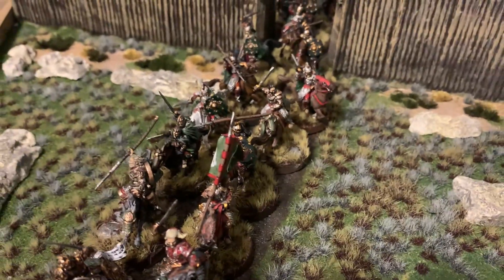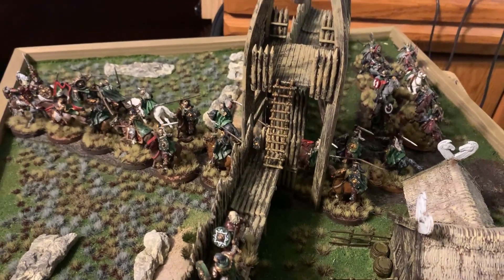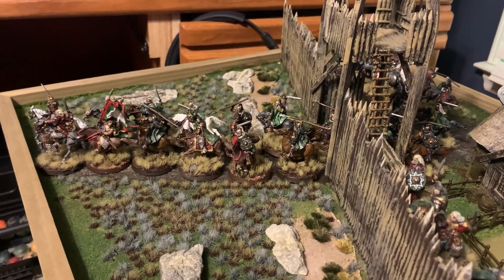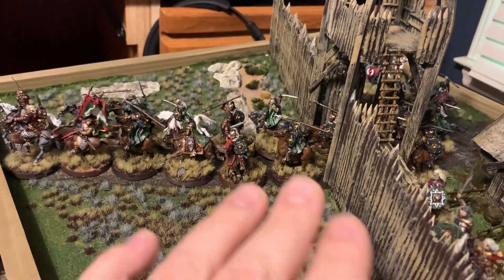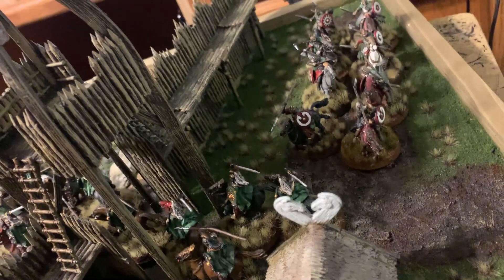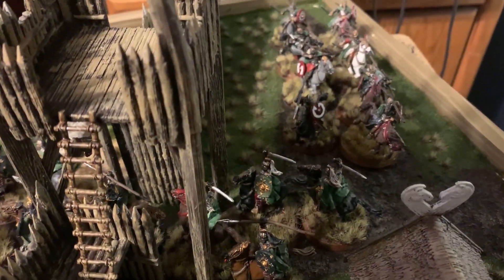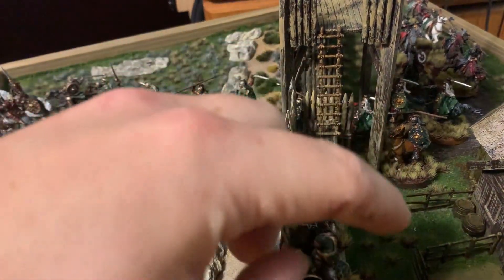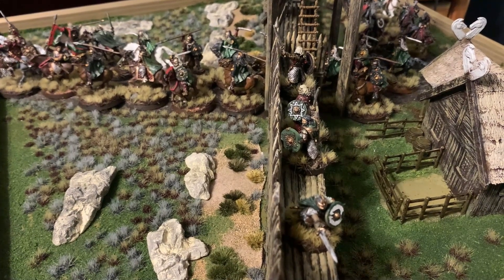Rohan display board